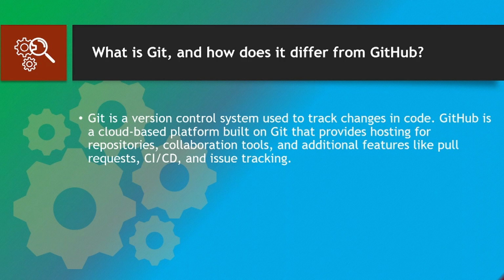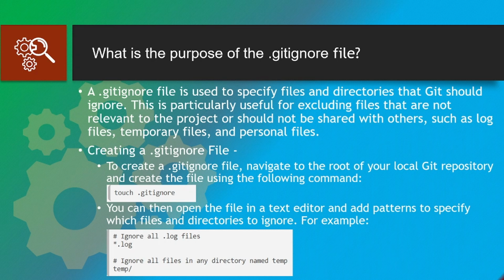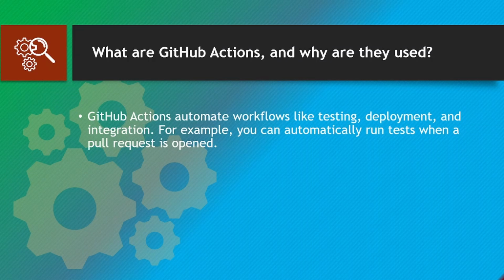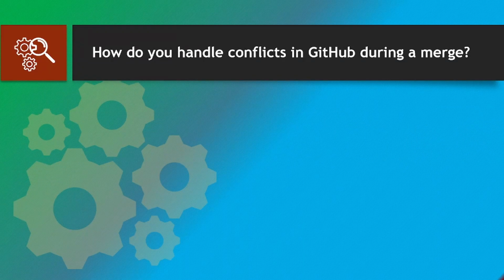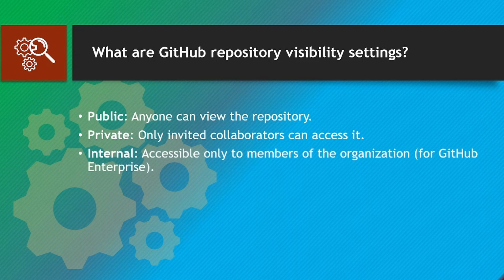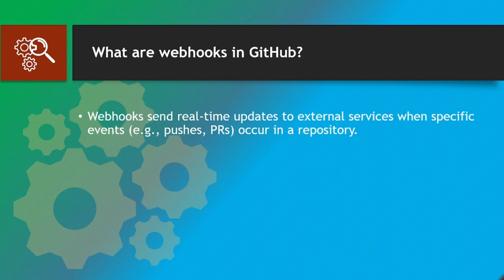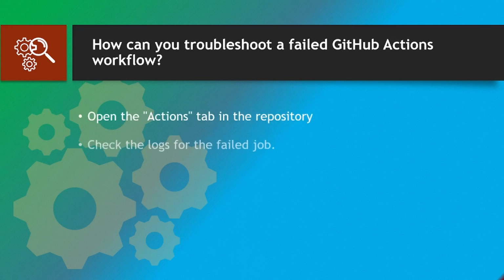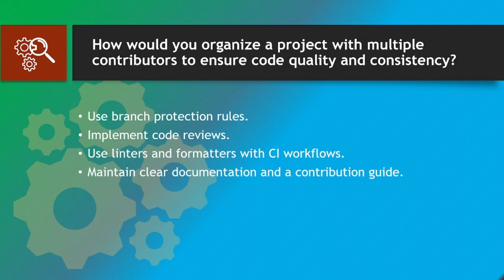GitHub Foundations - Core Concepts & Top Interview Questions (2025)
Want to master GitHub for interviews and real-world projects? In this video, we’ll walk you through the core concepts of GitHub and cover the most commonly asked interview questions related to version control, collaboration, and repository management. Whether you're a beginner or brushing up for a job interview, this guide is perfect for you!

🔍 What’s Inside:

GitHub basics: repos, branches, commits, pull requests
Git vs GitHub – what’s the difference?
How to clone, fork, and merge code
GitHub collaboration workflows (Git Flow, Feature Branching)
Interview-style questions and expert answers
Level up your GitHub skills and get interview-ready with confidence.